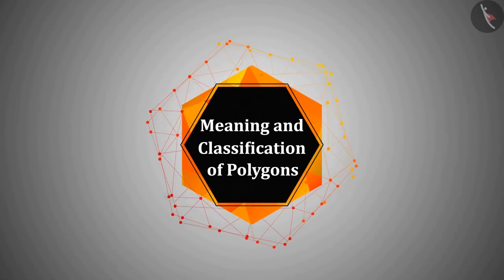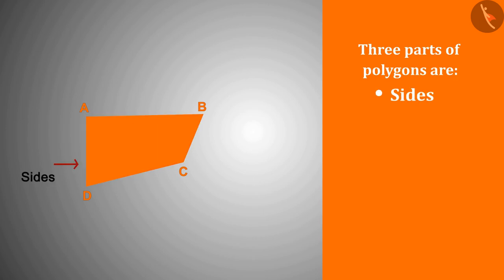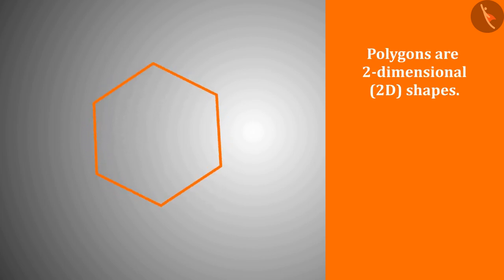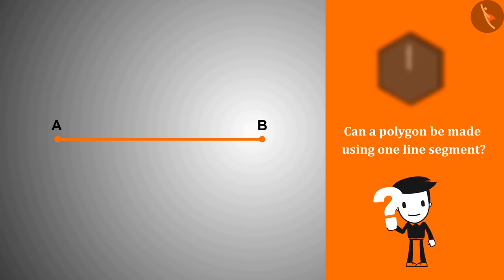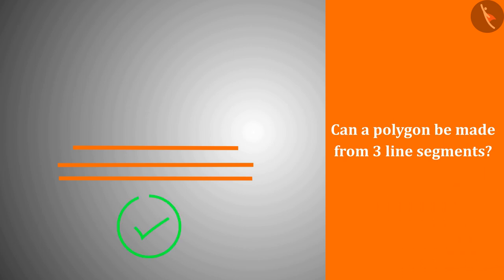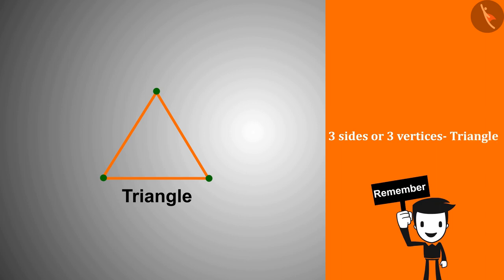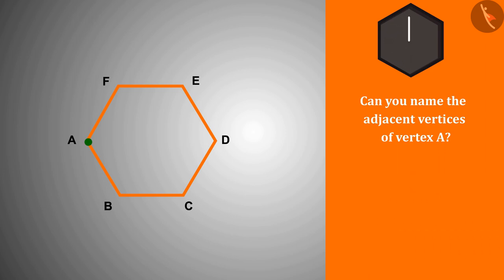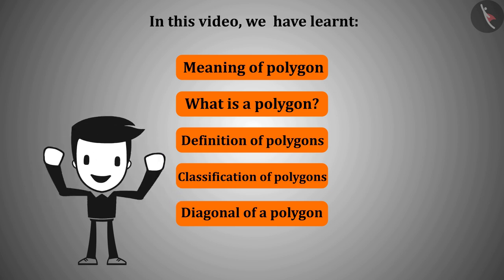Meaning and classification of polygons | Part 1/2 | English | Class 8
Meaning and classification of polygons | Part 1/3 | English | Class 8 | NCERT

Meaning and classification of polygons | Basic Geometrical Ideas | Grade 8 | NCERT | Understanding Quadrilaterals

Welcome to part 1 of Meaning and classification of polygons. In this video, we will discuss the concept of Meaning and classification of polygons.